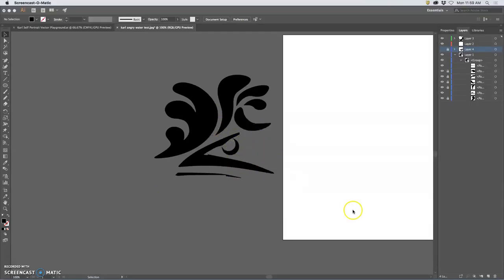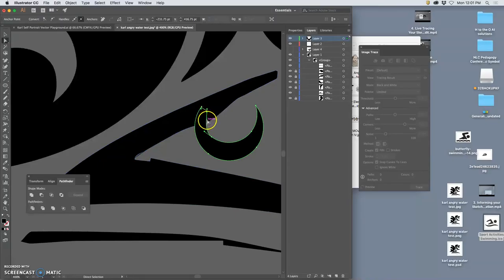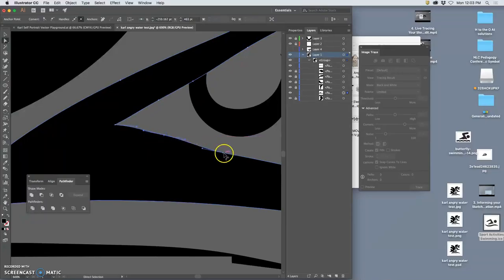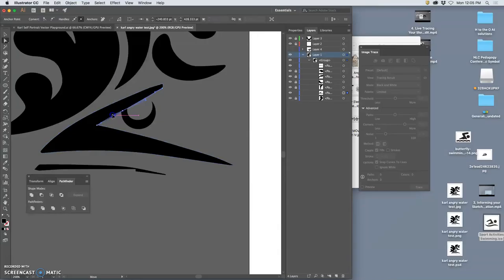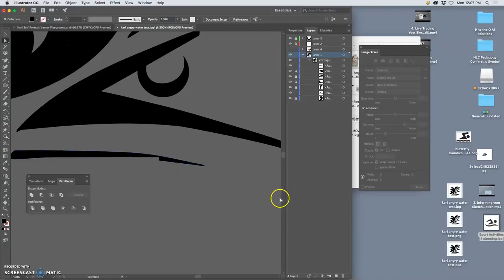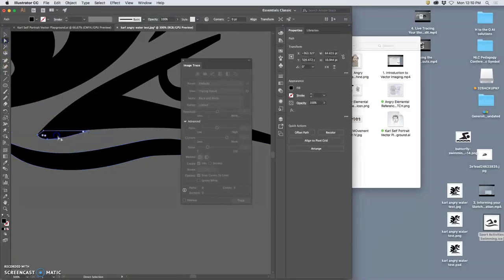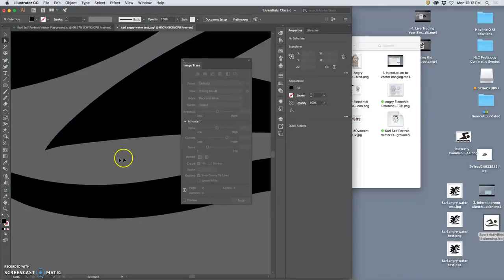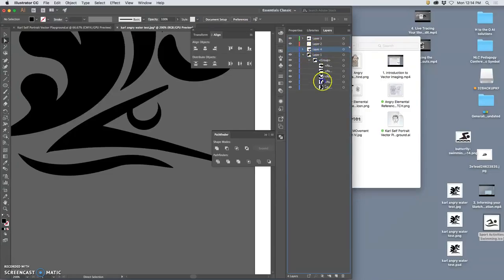6 Finishing Off the Black Shaped Logo in Illustrator